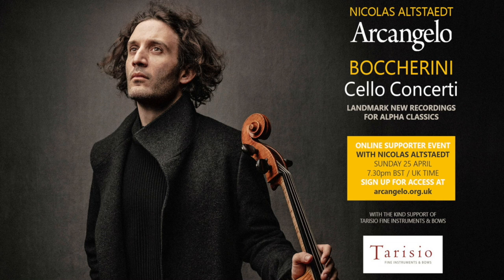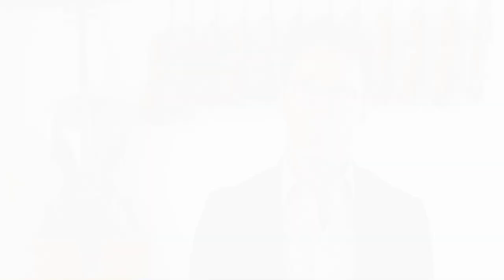The evolution of the cello in the age of Boccherini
Jason Price looks at the evolution of the cello in the 18th century and the parallel development of the music that was written for it.